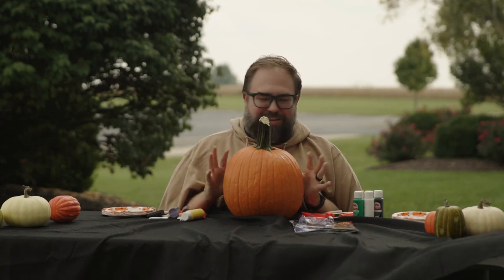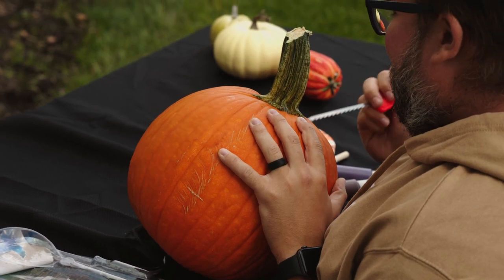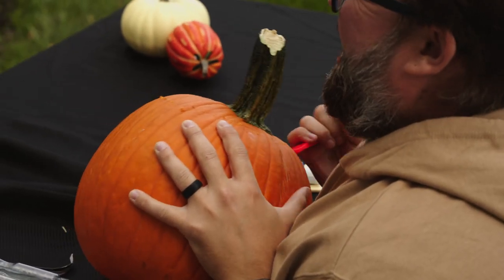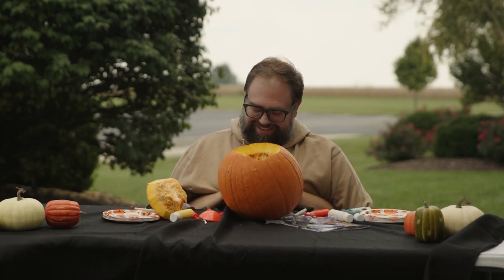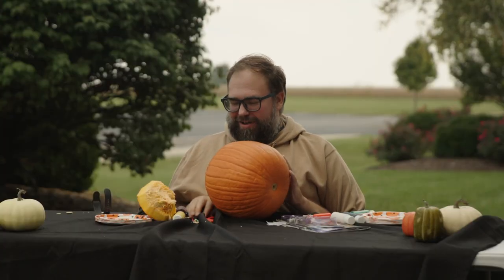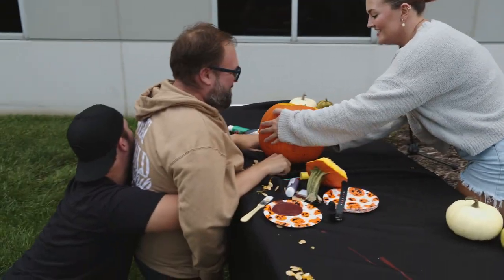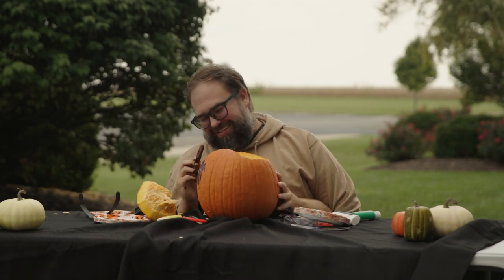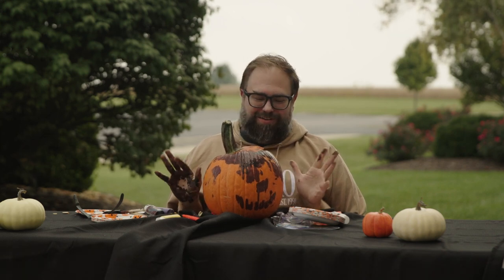Pumpkin Painting With Levi | Metro Community Church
JOIN US FOR A FALL-TASTIC TIME SUNDAY, OCT. 8 FROM 12 TO 2 PM

To learn more about Fall-a-Palooza, head over to metrofall.com

If it is a fall favorite, you will find it at Fall-a-Palooza! From themed-game stations and bounce houses, to favorite fall treats, there will be something for your whole family.

Bounce houses
Hayrides and barrel train rides
Fall-themed games
Contests and prizes
And more!